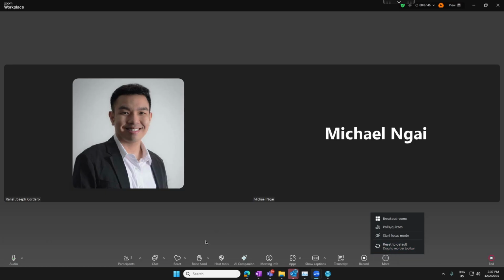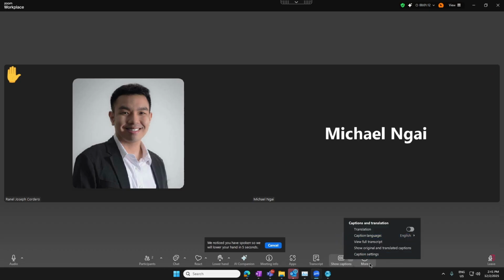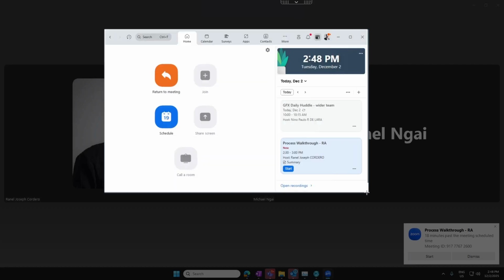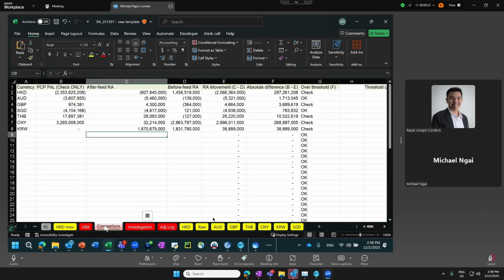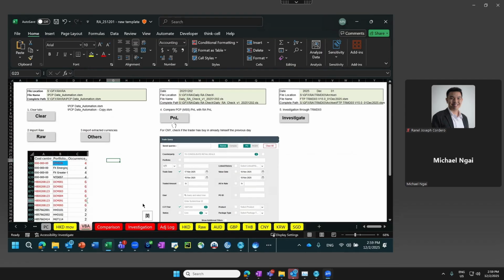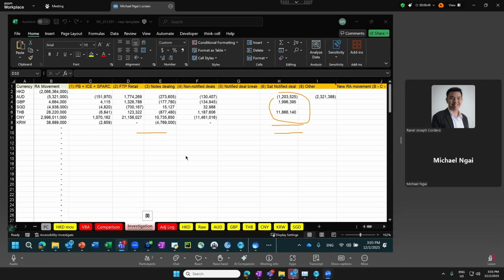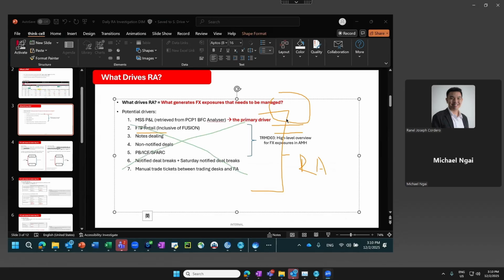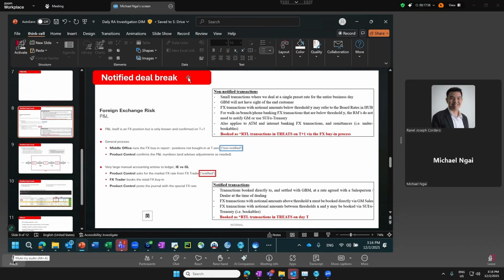2025 12 02 RA Catch up